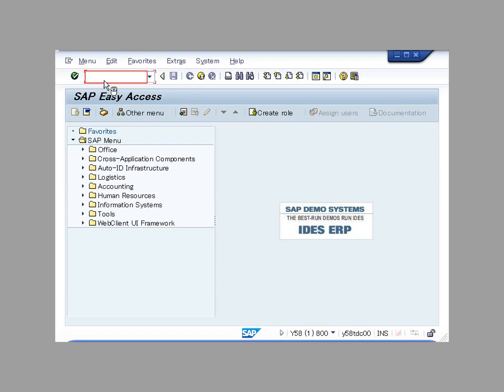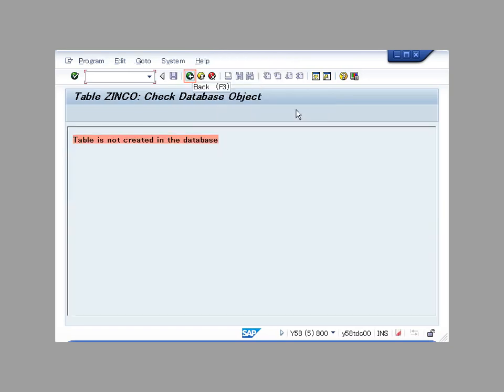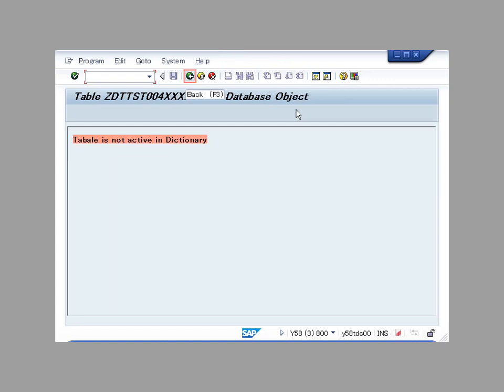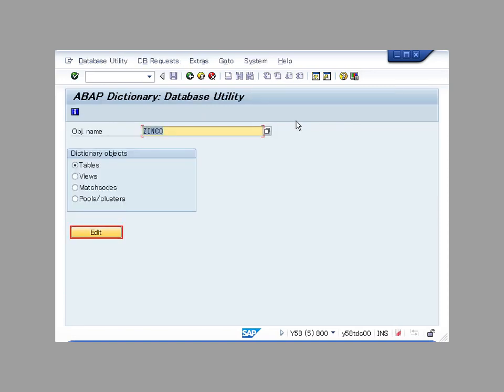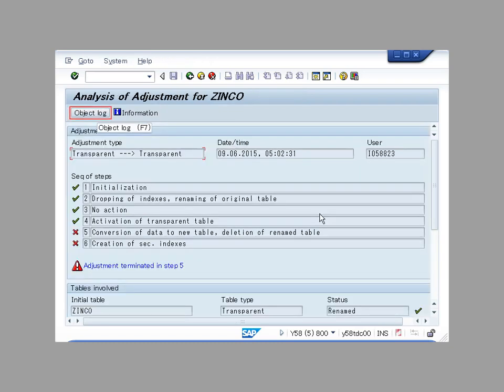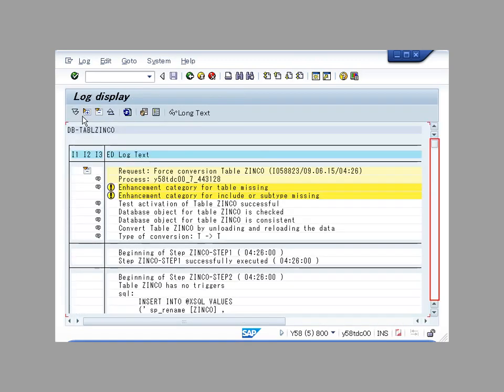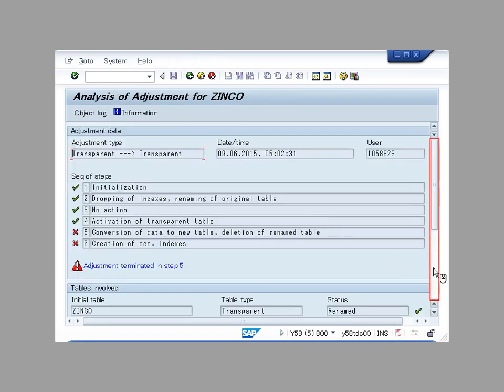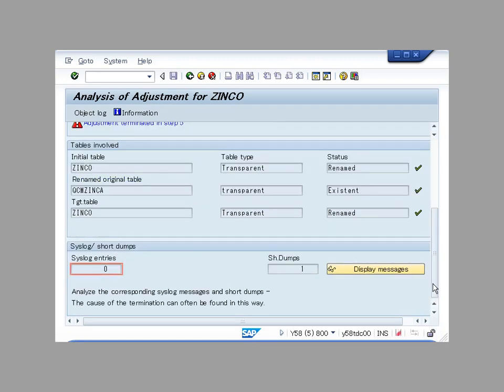SAP ABAP: SAP Data Dictionary Inconsistency Check part1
SAP Data Dictionary Inconsistency Check part1